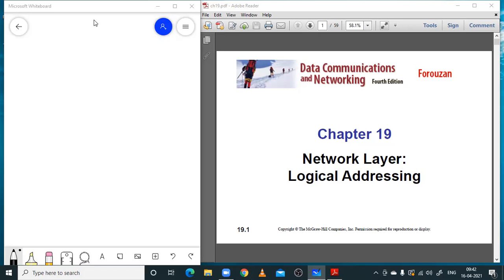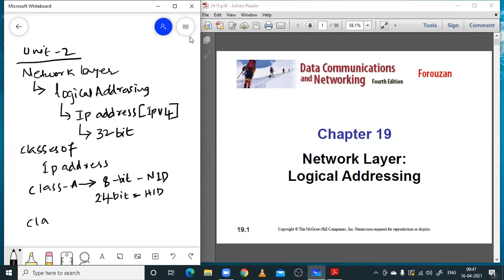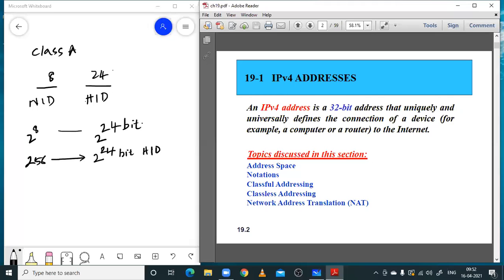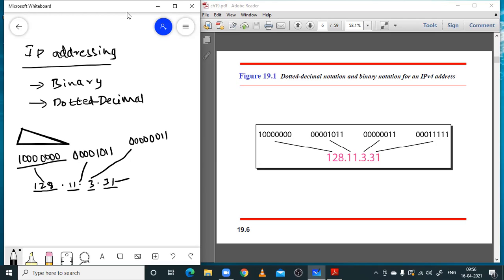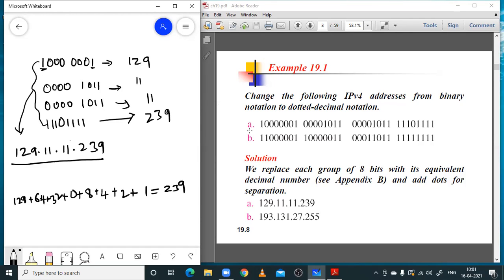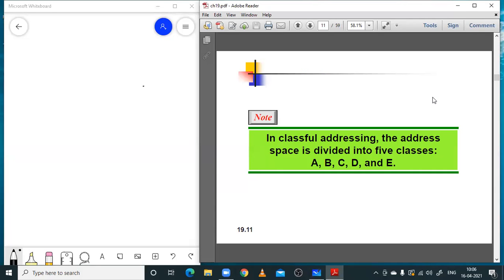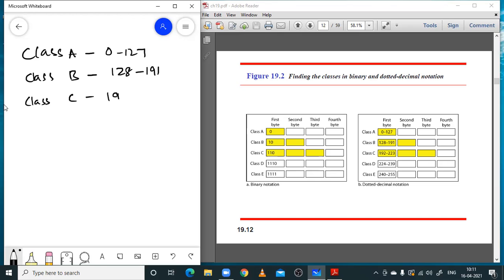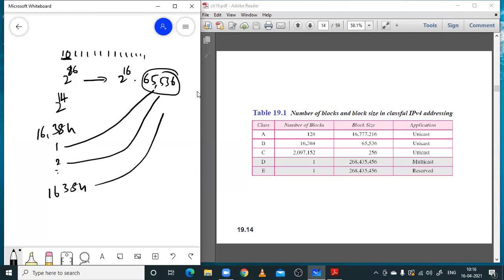Network Layer 16 4 2021